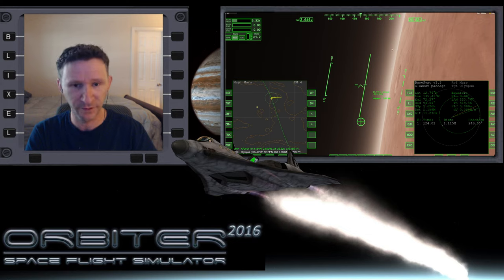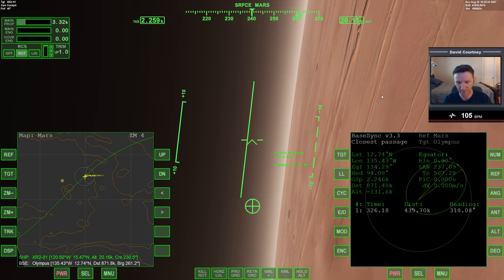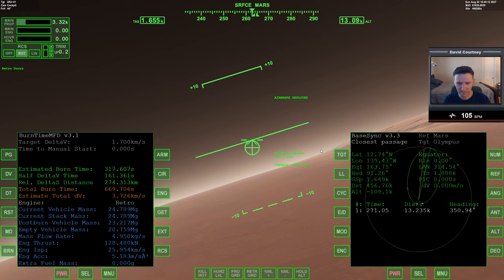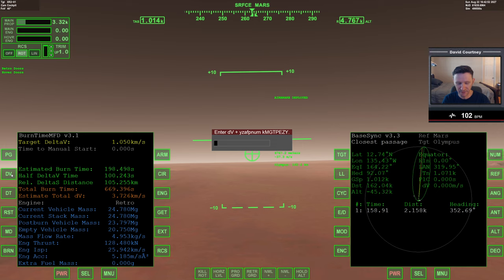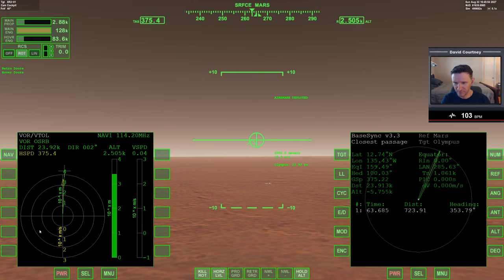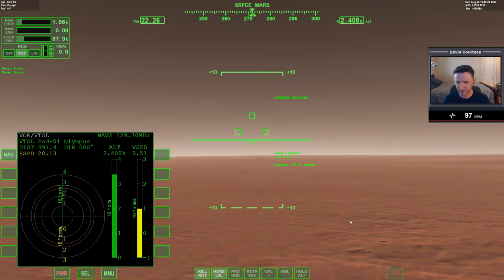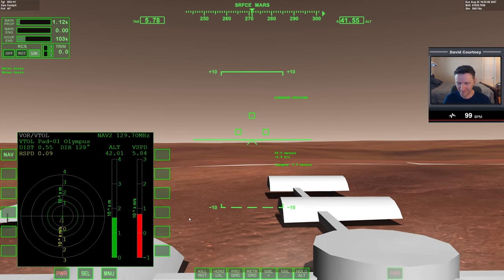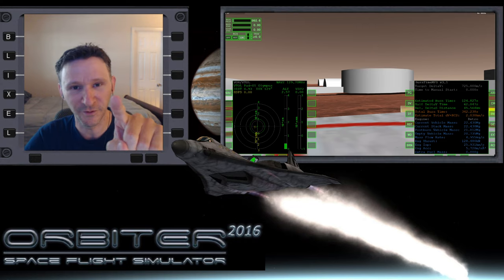Orbiter 2016 - [Part 10] XR2 Earth to Mars Base (The Do over Mission)